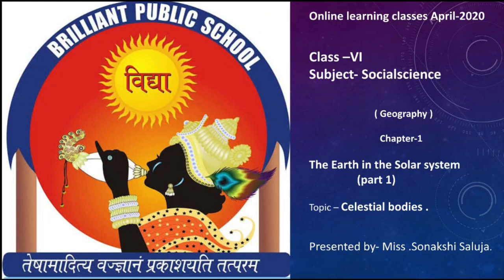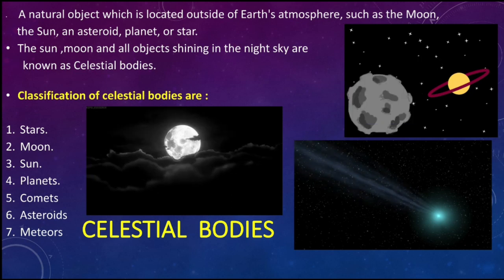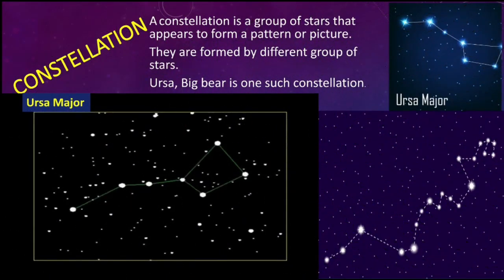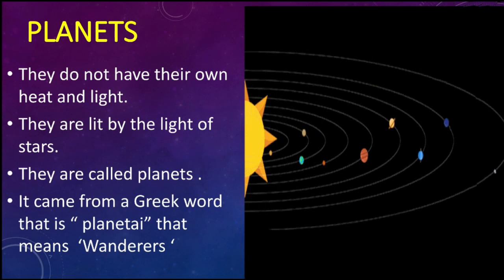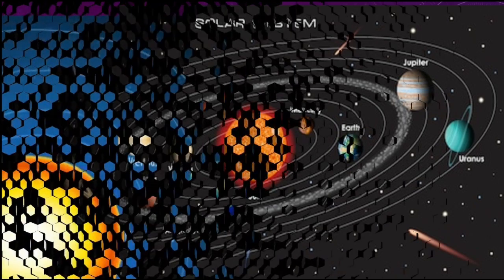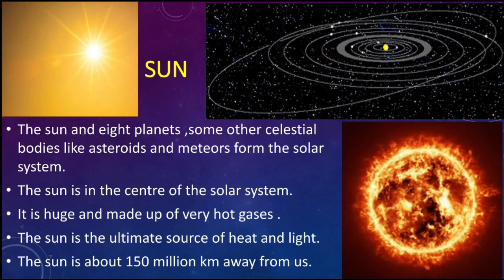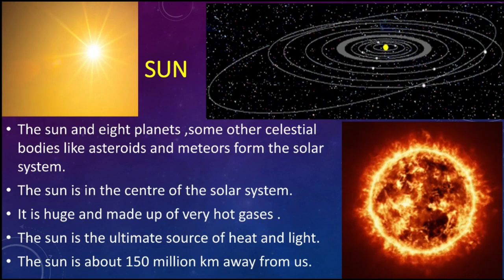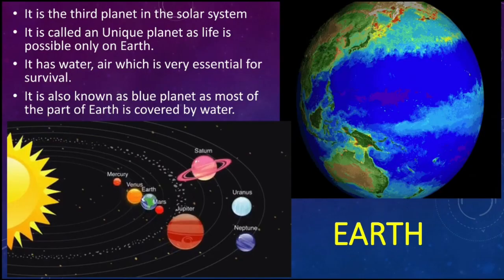Class 6 Social Science Chapter 1 Geography "The Earth in the Solar System"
Presented By Ms. Sonakshi Saluja